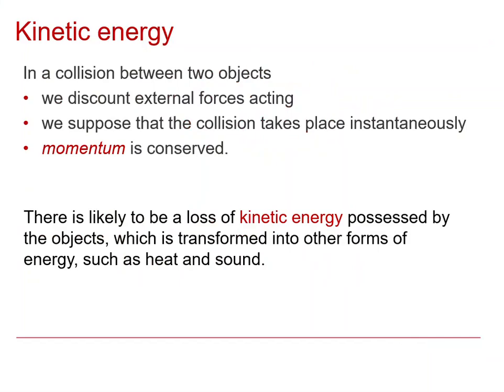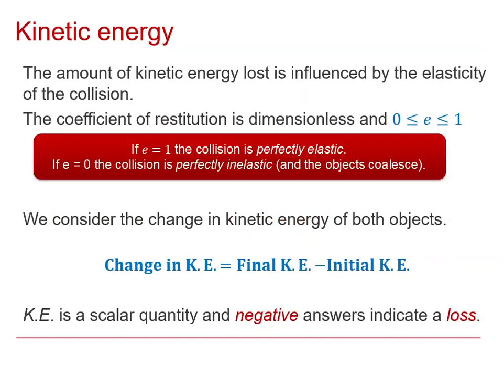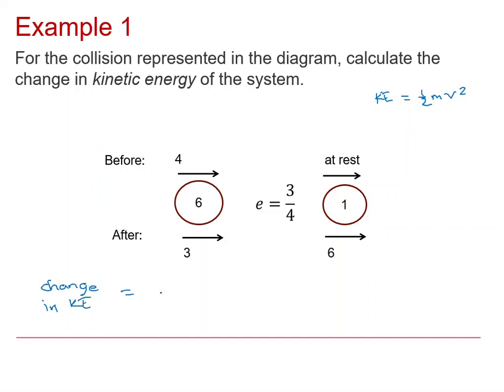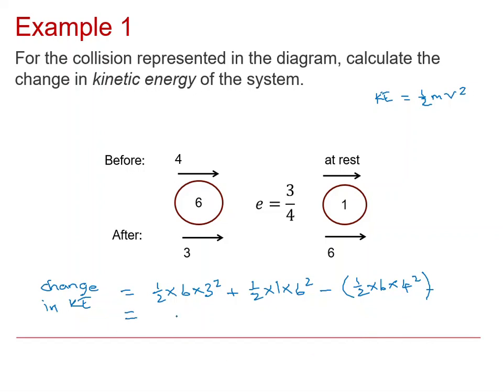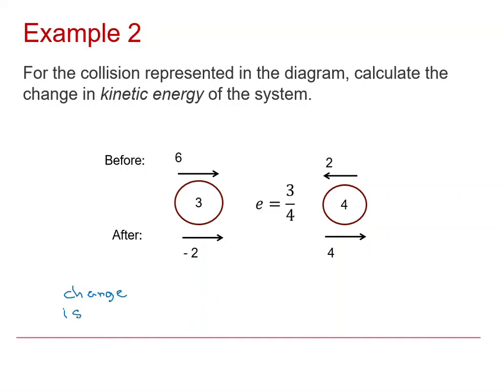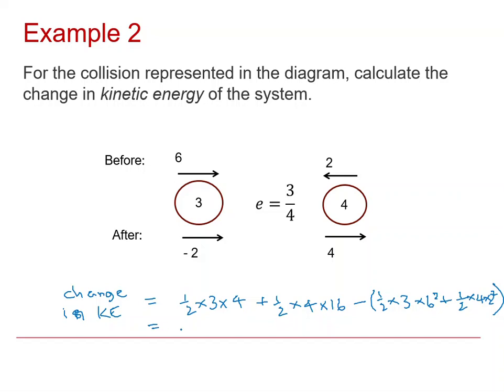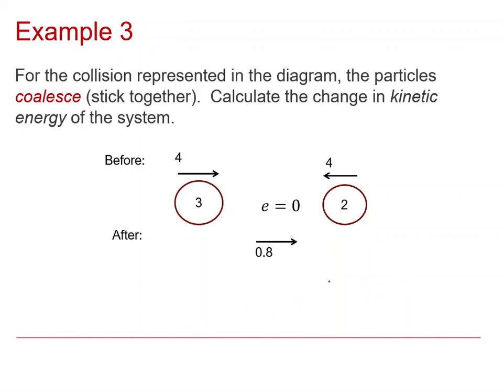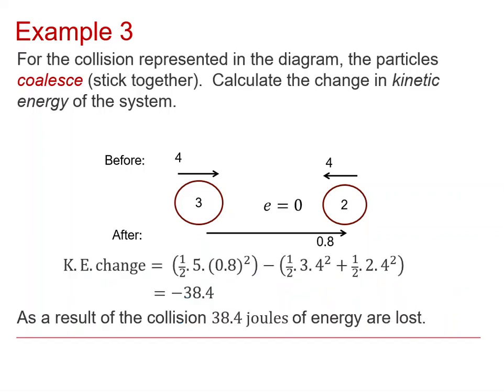OCR Mechanics: Impulse & momentum 2-2